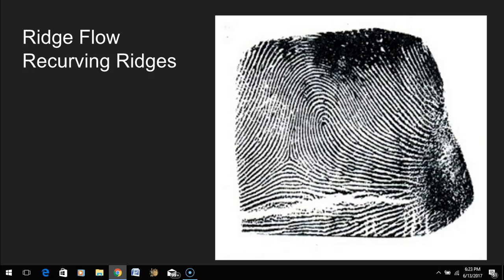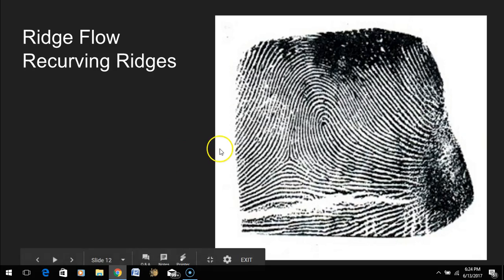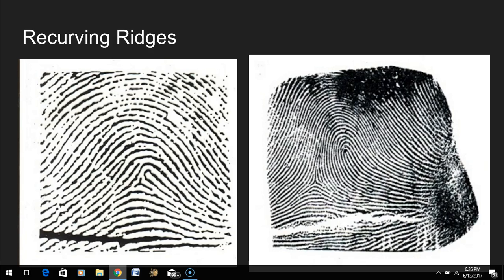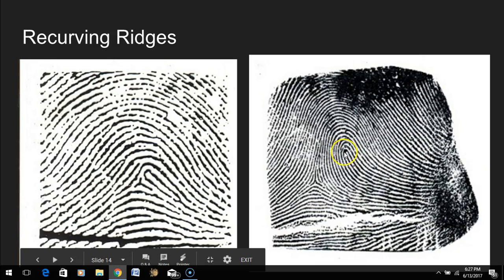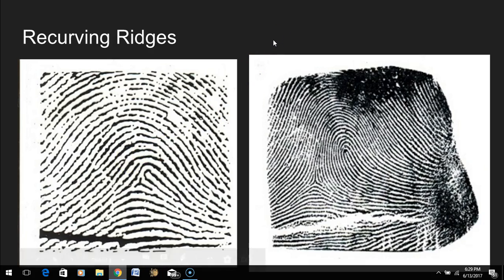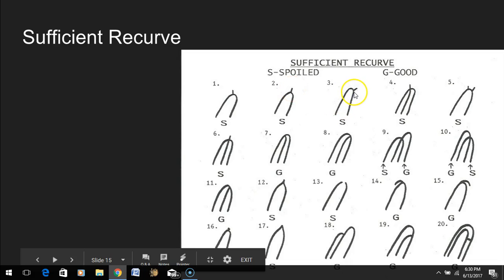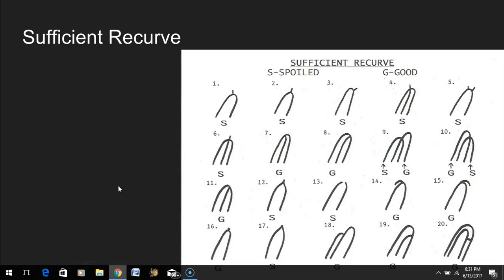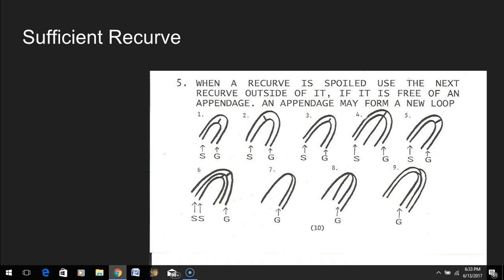Fingerprint Features Video 2 Recurving Ridges